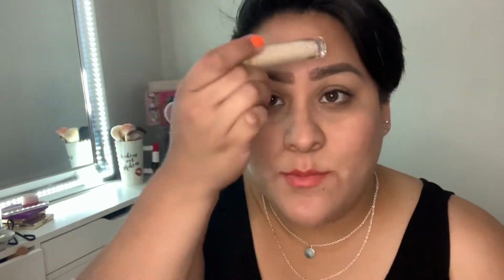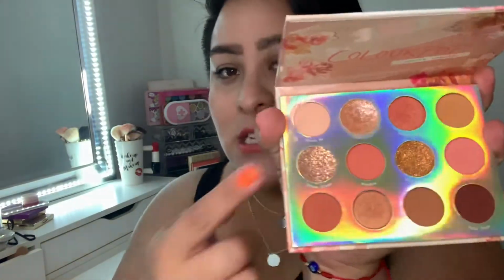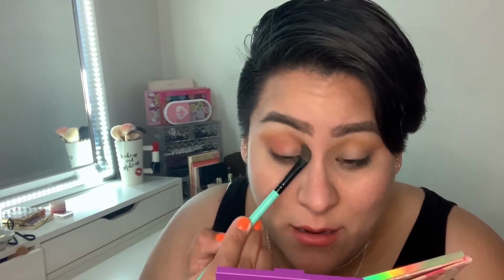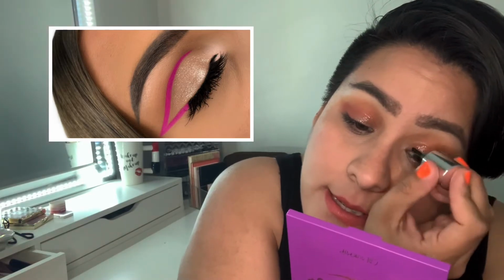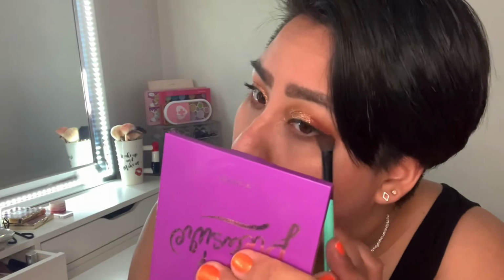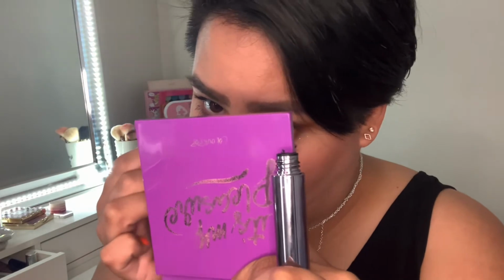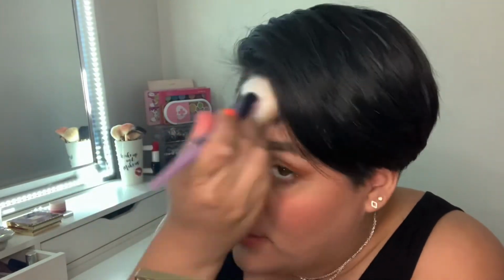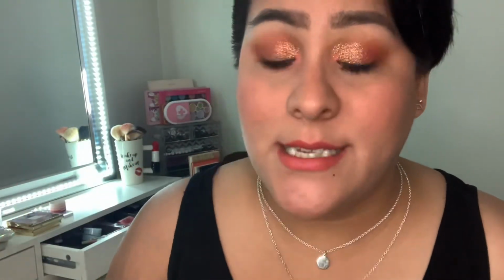Summer eye look! Coral/ peachy look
Hey guys come get ready with me and do my eye look!